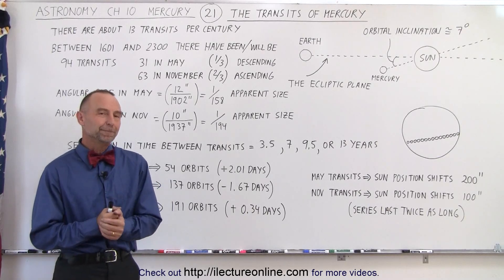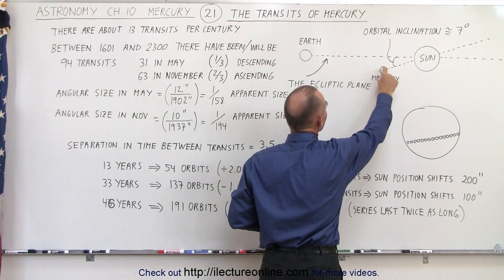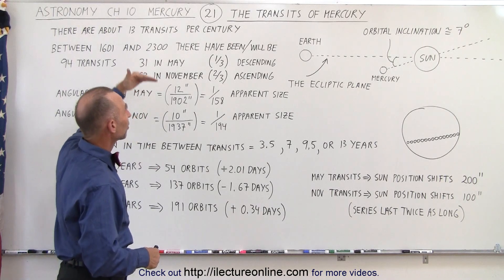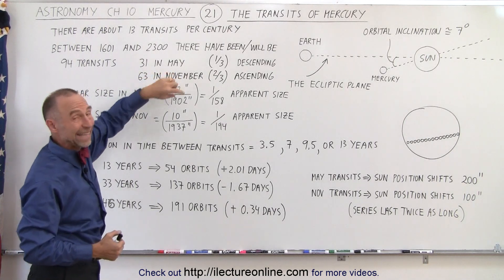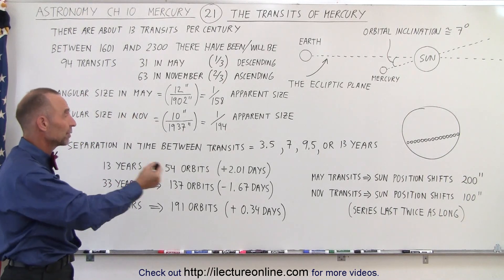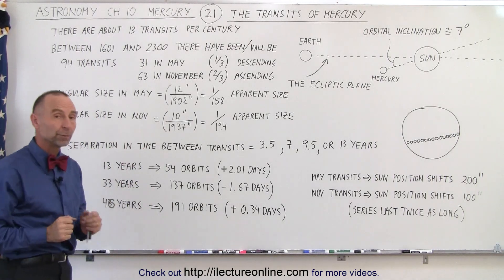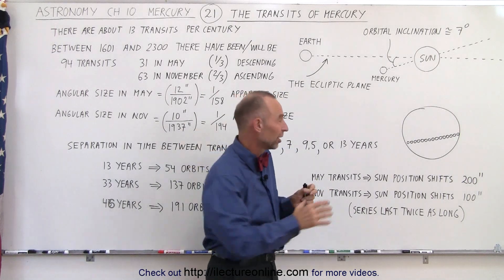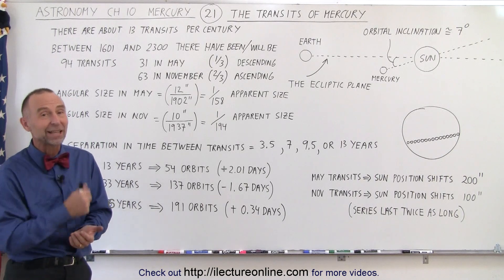Astronomy - Ch. 10: Mercury (21 of 42) The Transits of Mercury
In this video I will explain what are the transits of Mercury. Because Mercury is one of the interior planets of our solar system, 13 times per century Mercury will position itself on the same plane between Earth and the Sun. When that happen, we can look through a telescope (with special filters) and see a dark little disk traveling across the Sun.